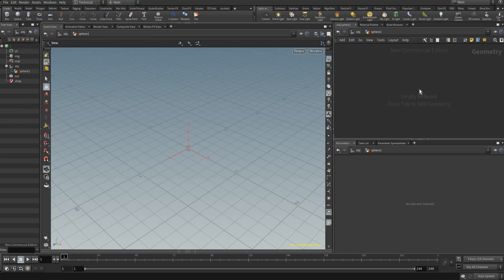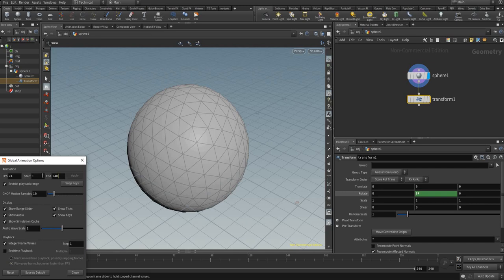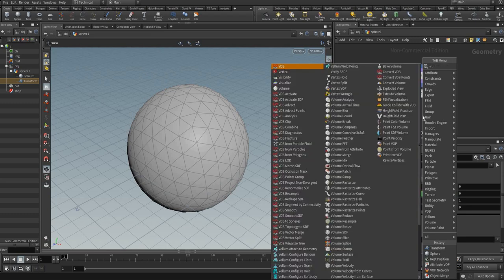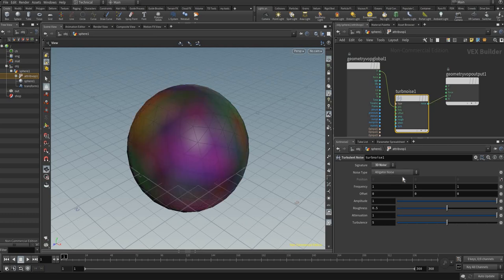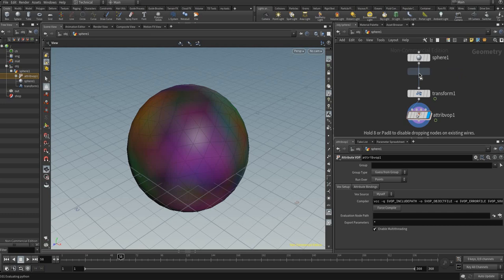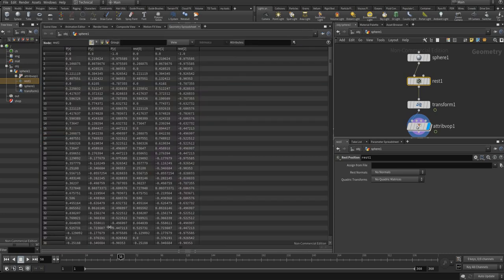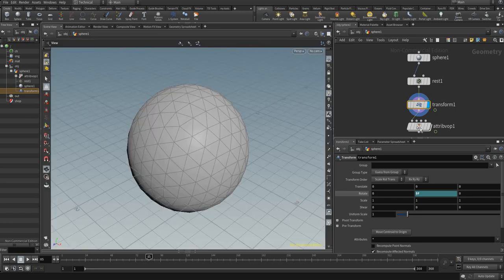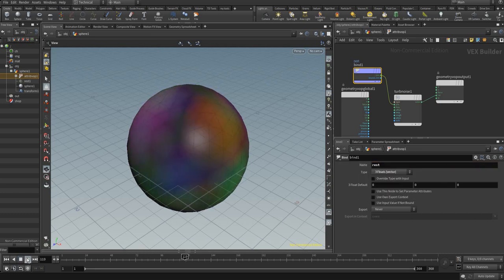houdini noise follow geometry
If you want to help.

Quick tip how to make a vop attribute noise follow the surface of an object.